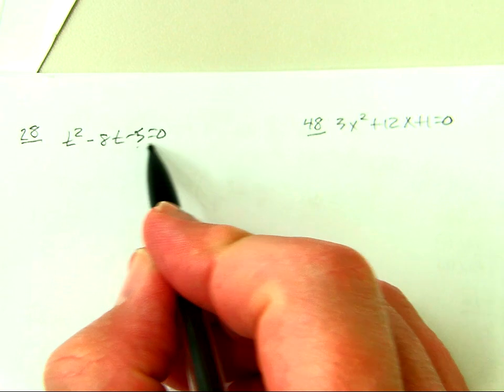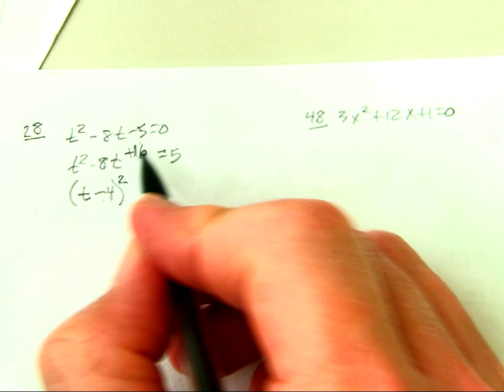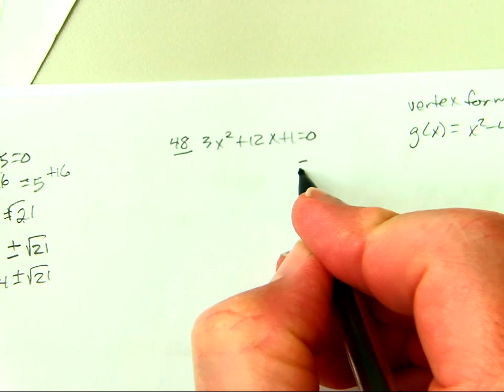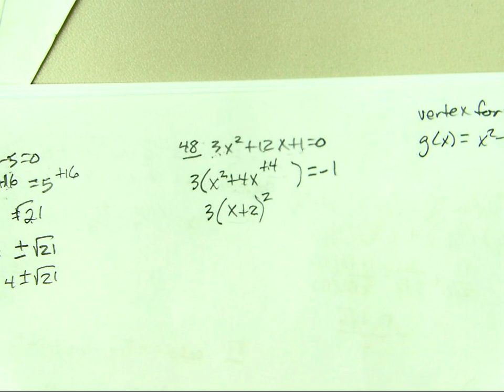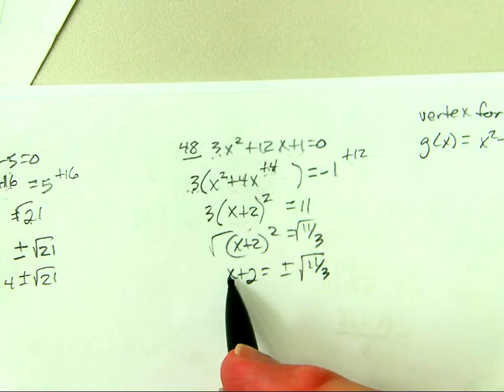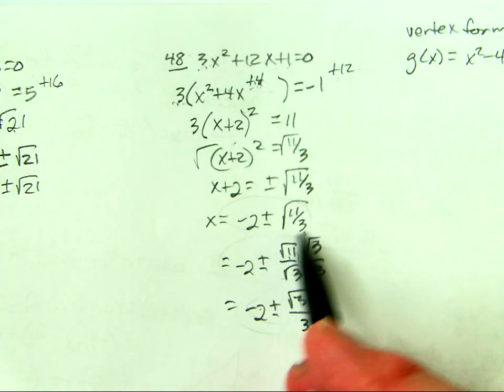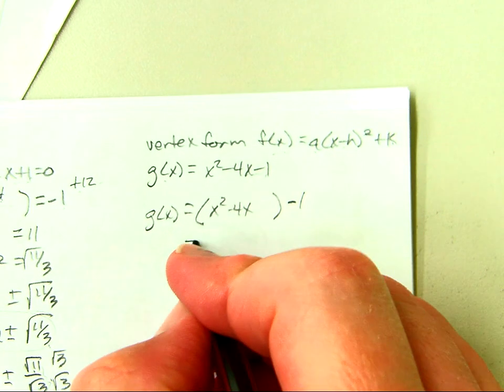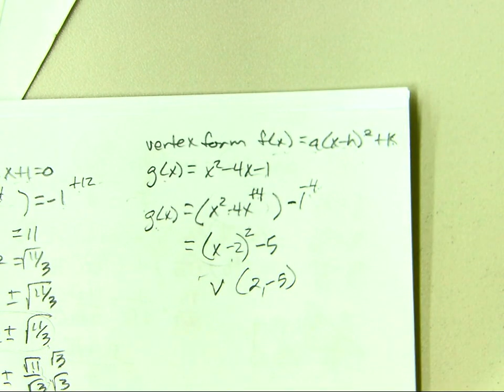Alg2 3 3 help